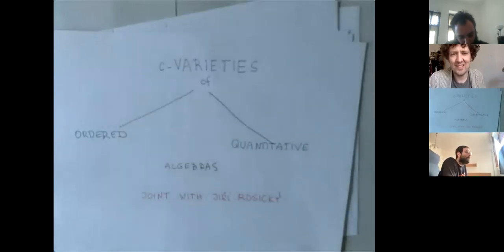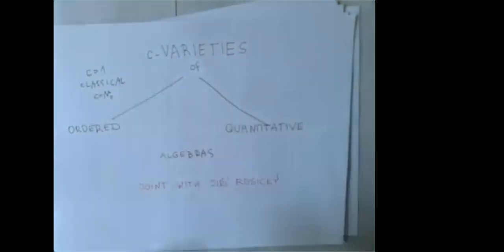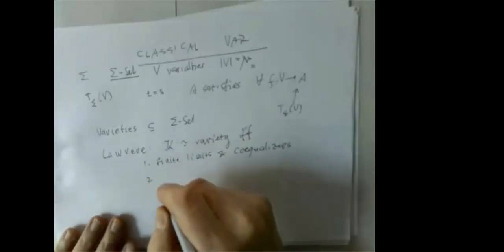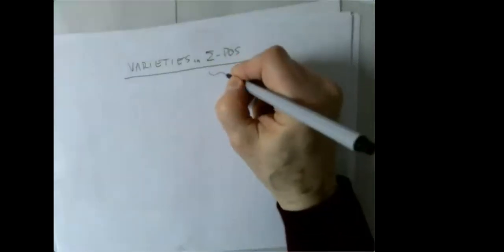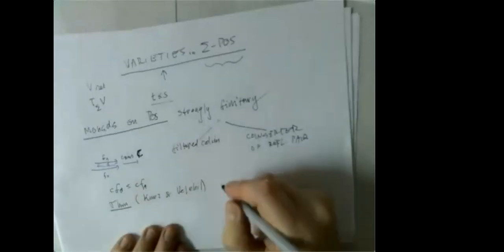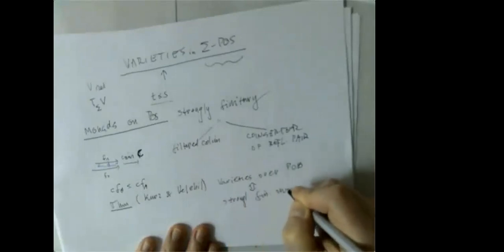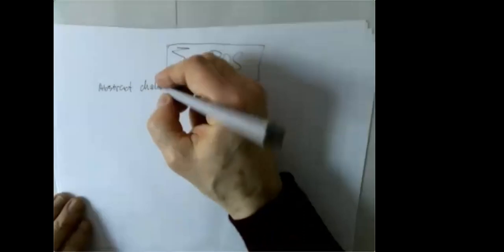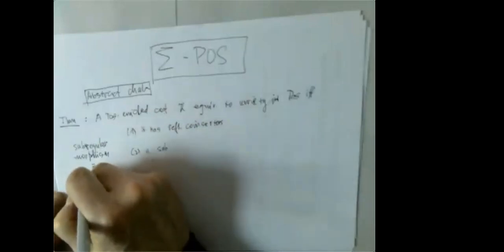Jiří Adámek, C-varieties of ordered and quantitative varieties